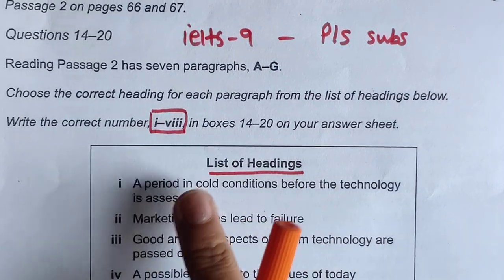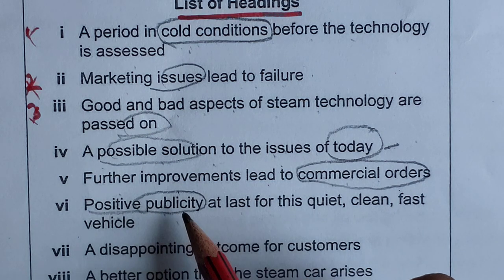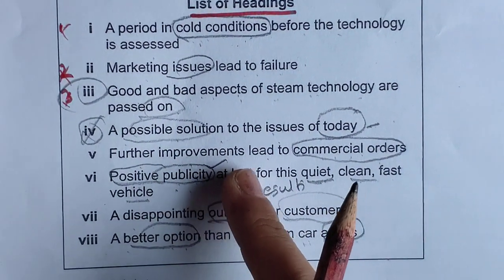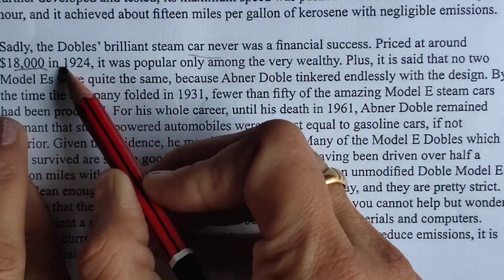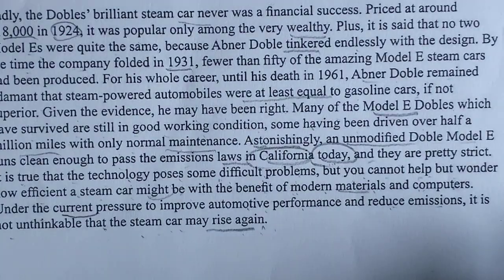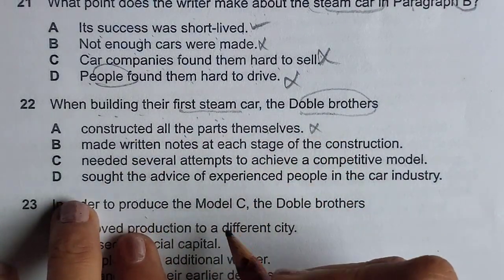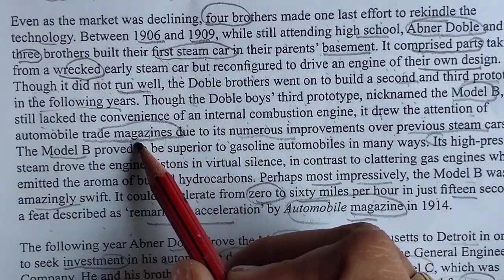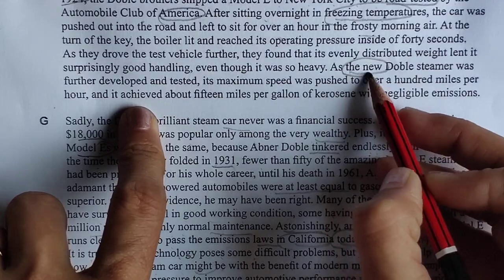IELTS Reading tips | IELTS READING tips steam cars reading answers | How to solve ielts reading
| IELTS READING TEST passage  steam cars answers
 ielts book  test  steam cars reading passage 3 answers with explanation
steam cars reading answers from ielts book  reading test  passage
 ielts  reading test reading passage steam cars reading answers with explanation
steam cars reading answers
YOUR QUERRIES ---
2023 Hydrogen Cars Reading Answers
How can I get ielts reading answers?
driverless cars reading answrers
Automobile or motor car reading answers
How can I get 8.5 in IELTS reading?